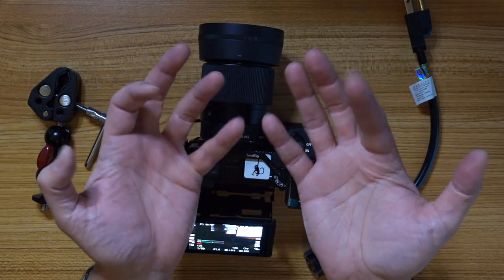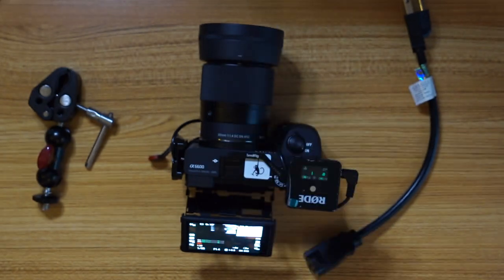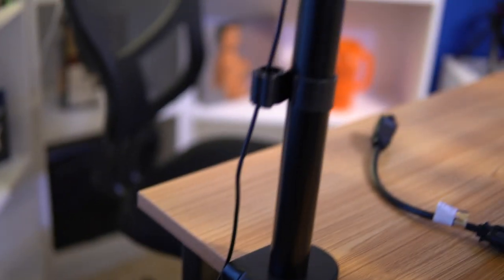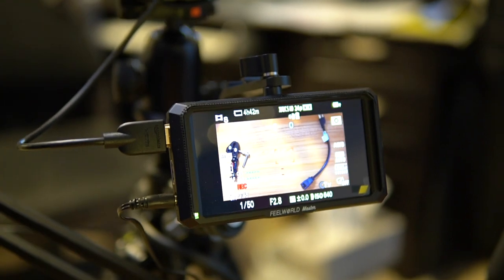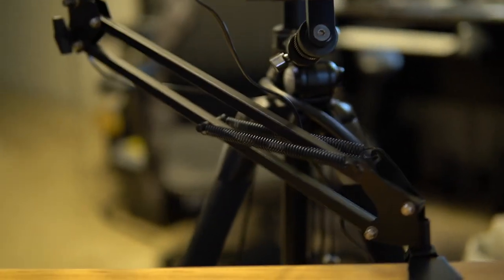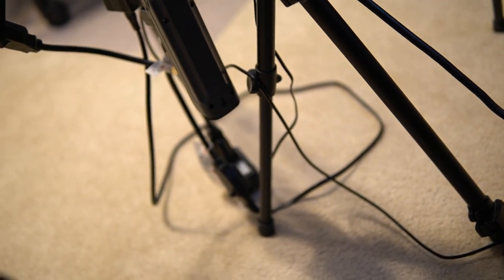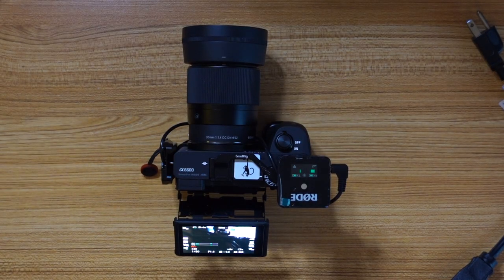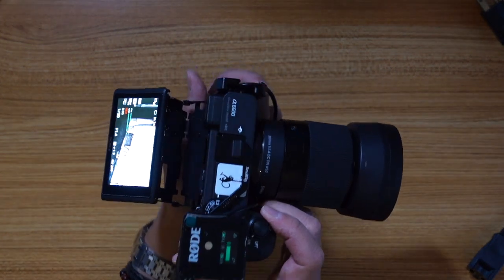The DVS YouTube Studio Is Finally Completed!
It's done!  No, seriously, it's all done!  Check it out and let me know what you think.

WALI LCD Monitor Mount .
Neewer Ball Head .
Articulating Arm .
Feelworld MA5 Monitor .
Fotodiox LED Light (Updated Version) .
Neewer Reflector + Kit .
Etekcity Extension Cords .